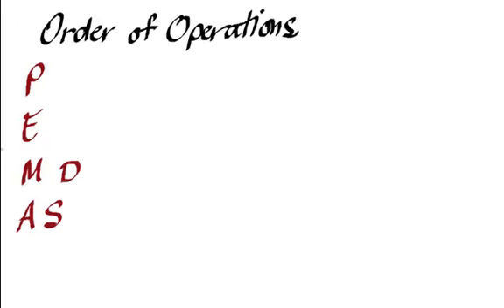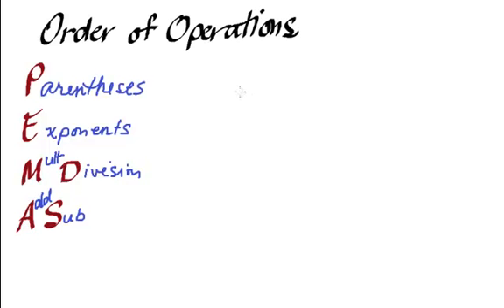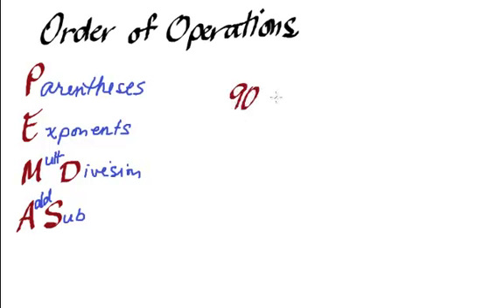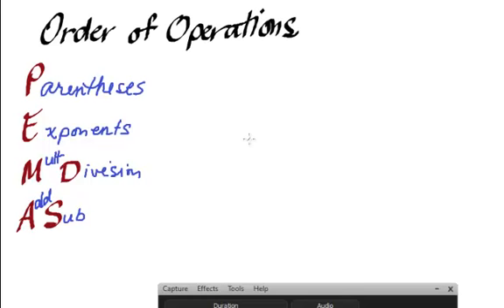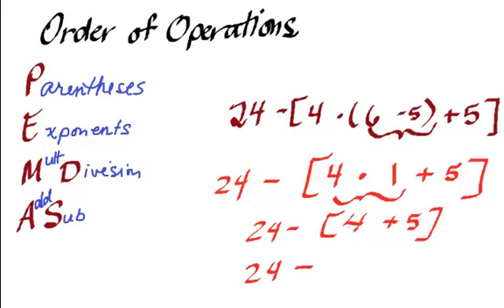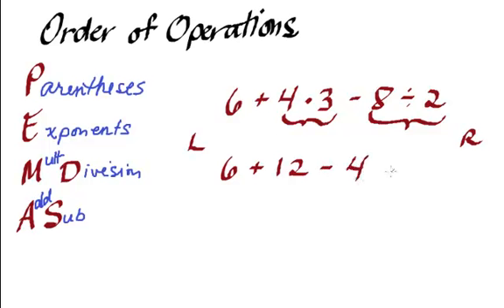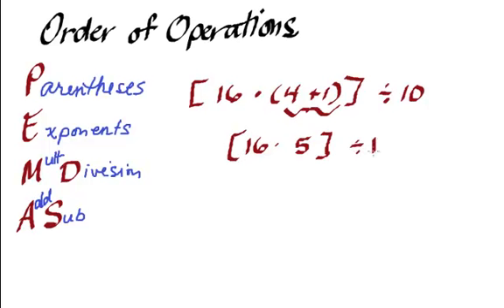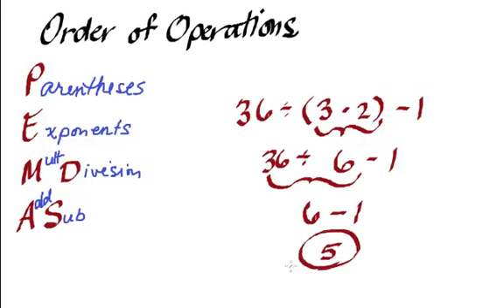Order of Operations_The Basics